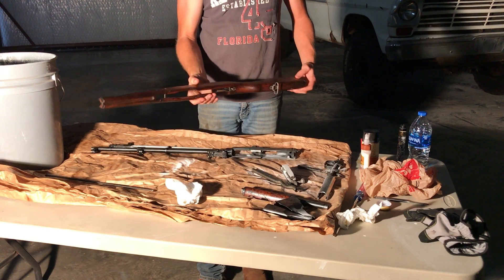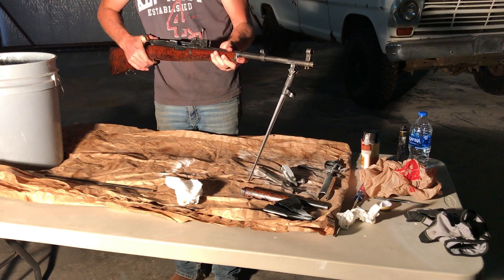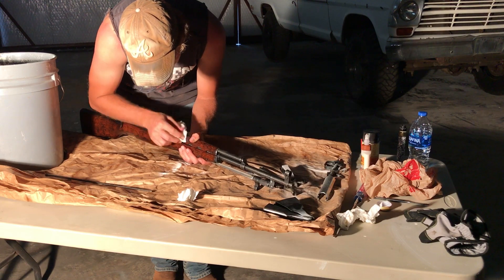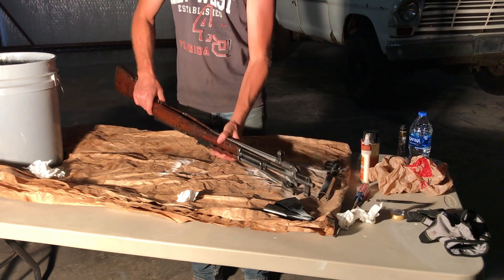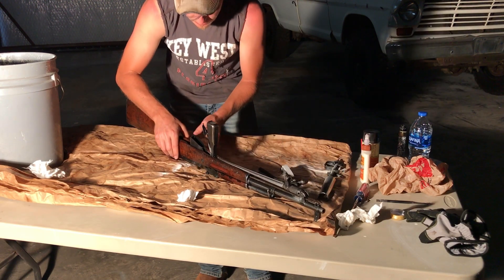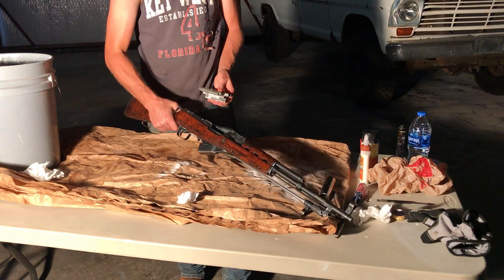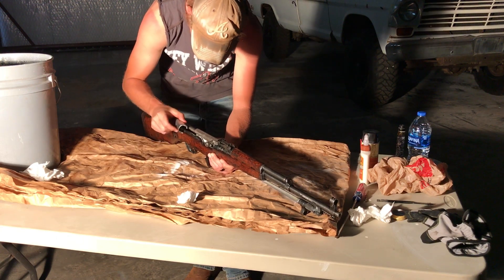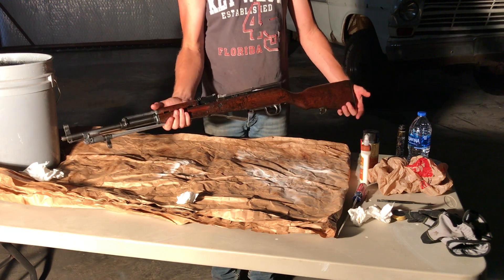SKS assemble after cleaning (vietnam era)